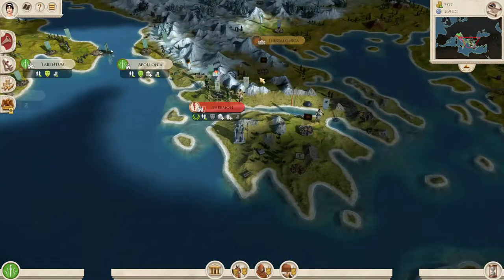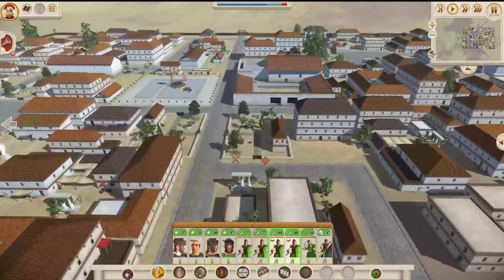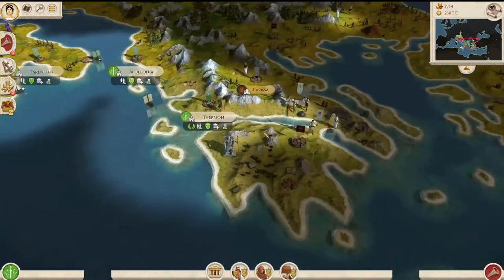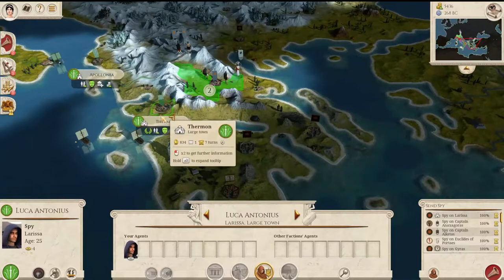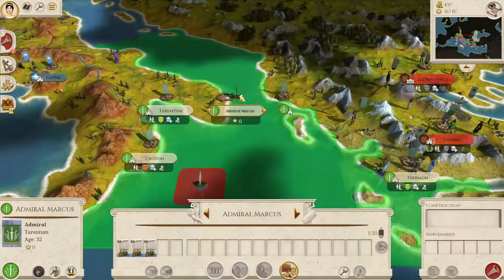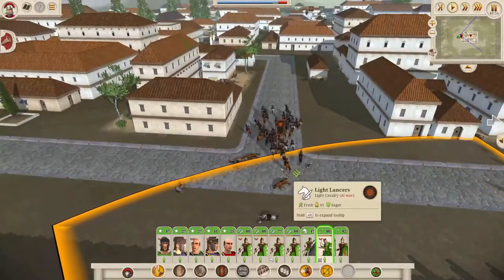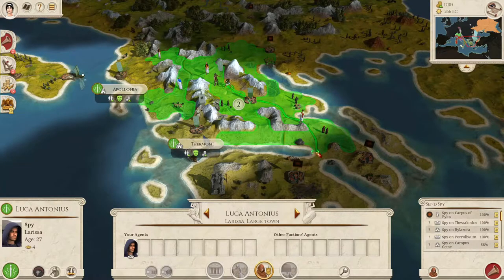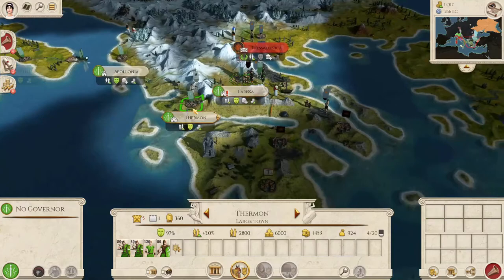Total War: ROME REMASTERED Brutii | Eastern Takeover Part 2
Welcome to part 2 of my Total War: ROME REMASTERED Let's Play series titled Brutii: Eastern Takeover, where I continue my conquest of the Balkan Peninsula and make enemies with the great kingdom of Macedon!

totalwarromeremastered2juliibrutiiscipiiletsplaymatnmanyatruenerdcampaignrepublicofplaylionheartx10heirofcarthagewalkthroughlegendoftotalwarplaythroughROMEREMASTEREDpart1